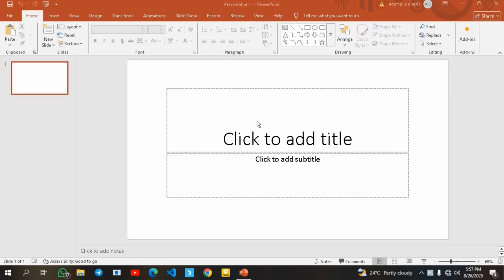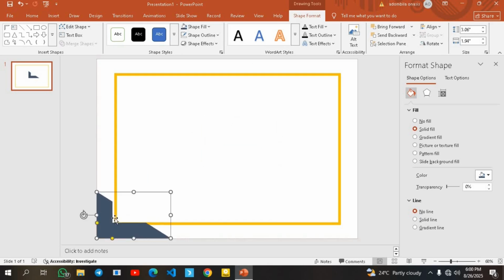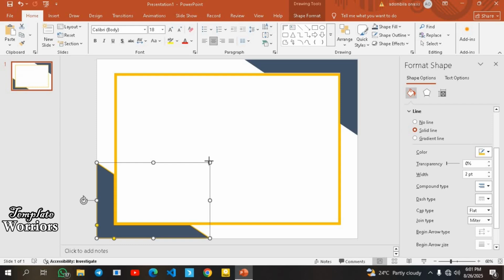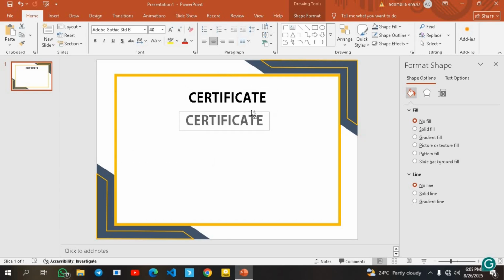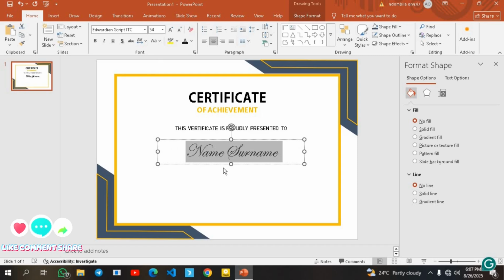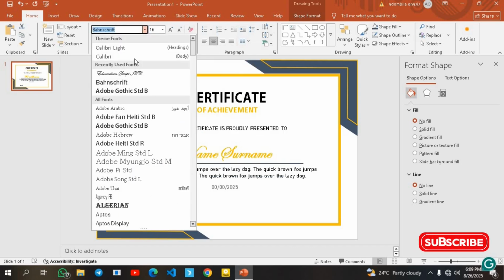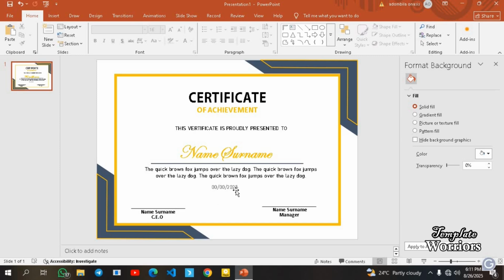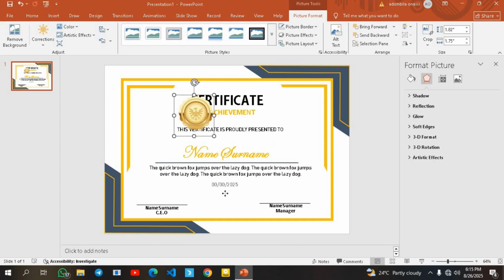Sample Certificate of Achievement Design Template in PowerPoint